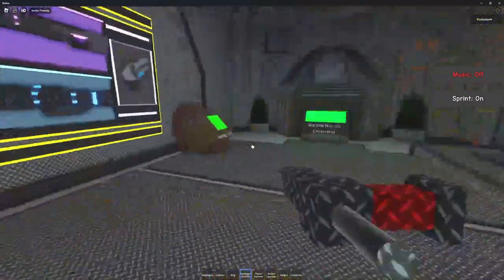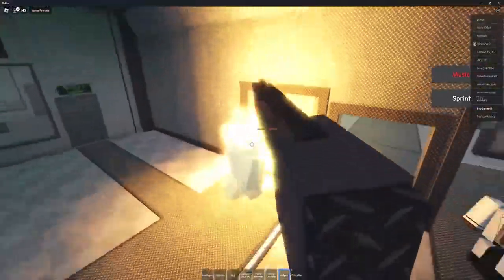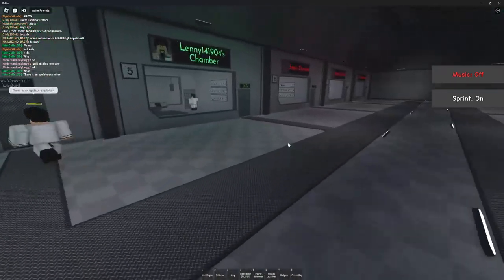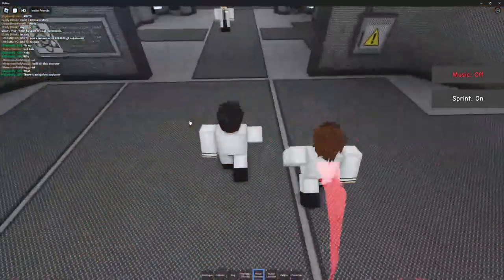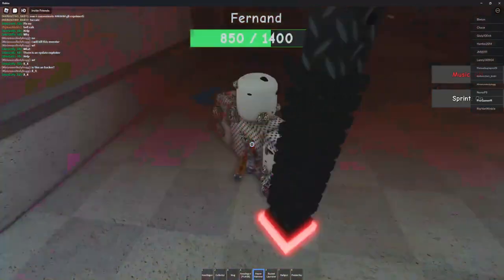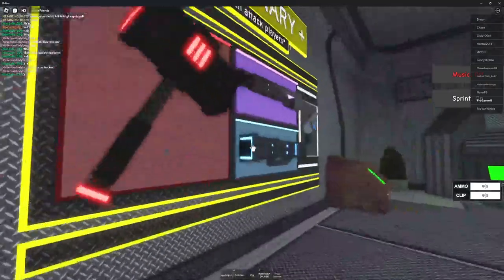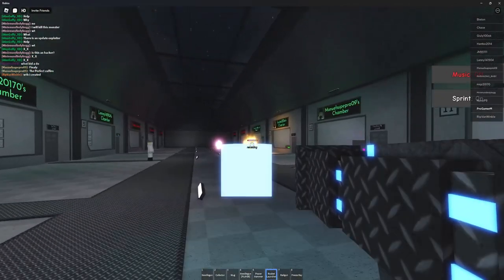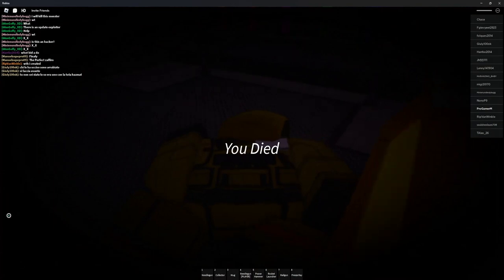I caused chaos in Roblox Ro-Bio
People go crazy
Music Used in the video